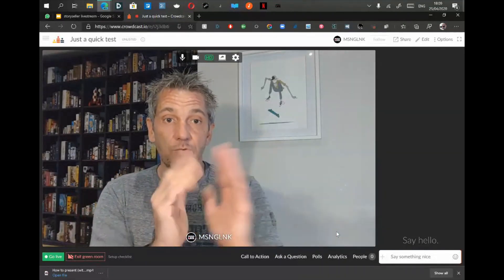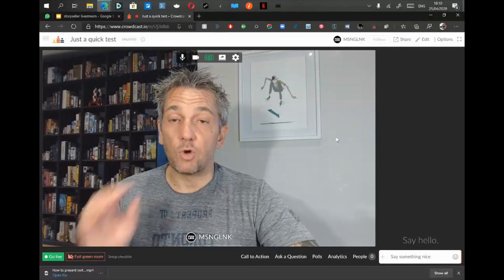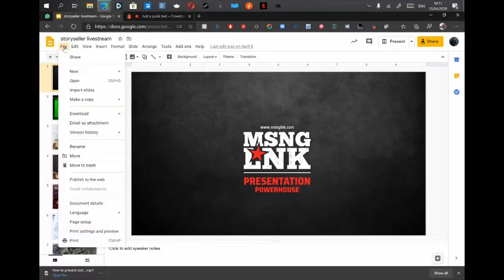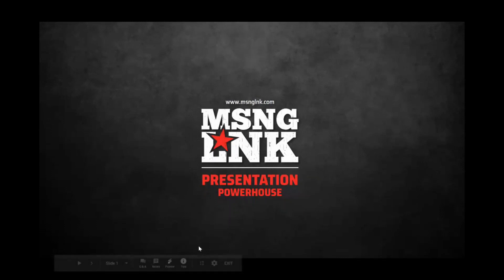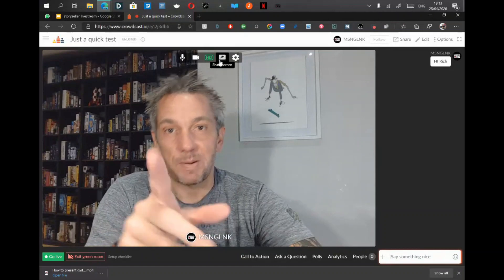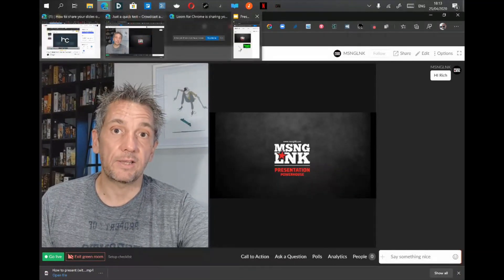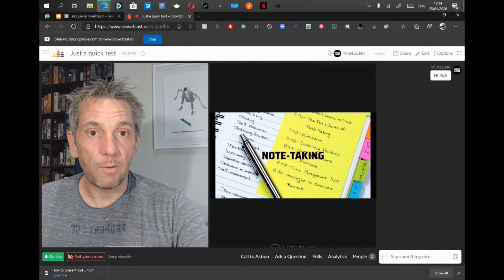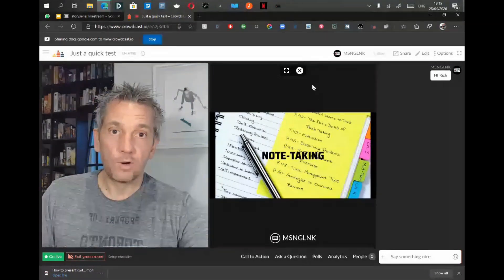The simple hack great speaker use when presenting online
Presenting to a webcam is a lot harder than presenting to a live audience, and yet most presenters make it harder still by using a setup that doesn't show them their next slide or (if they use them) speaker notes.

I recorded a screencast the other day to show our presenters we coach how to do this on crowdcast, but soon realised that you could use this anywhere that you're sharing your screen. Do it!